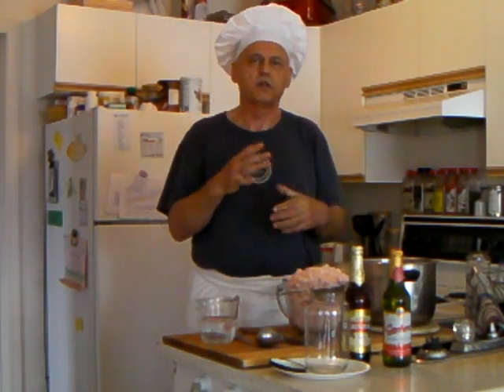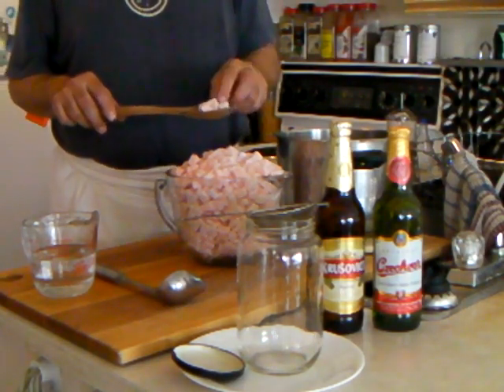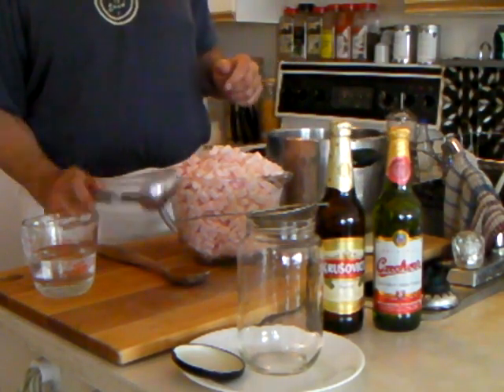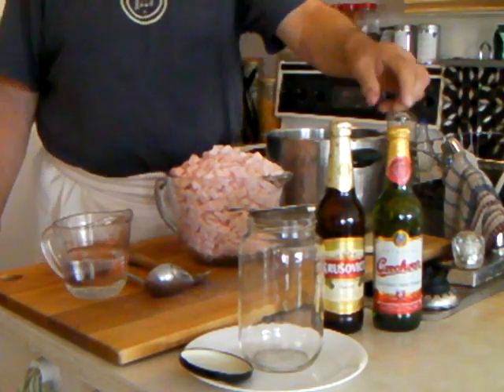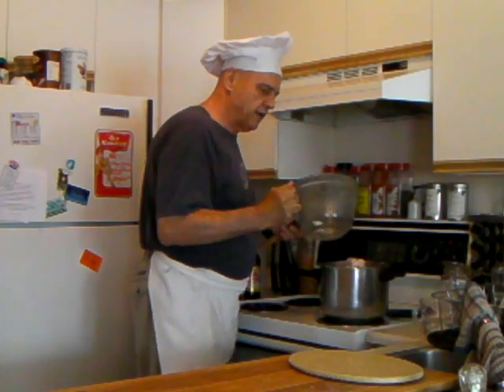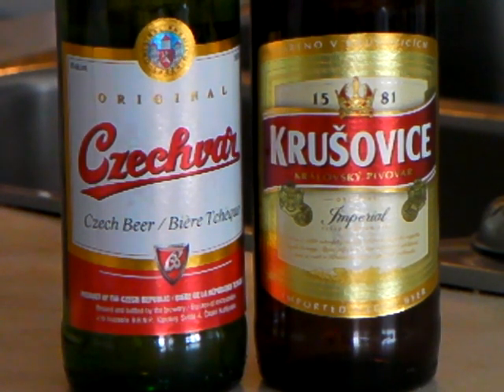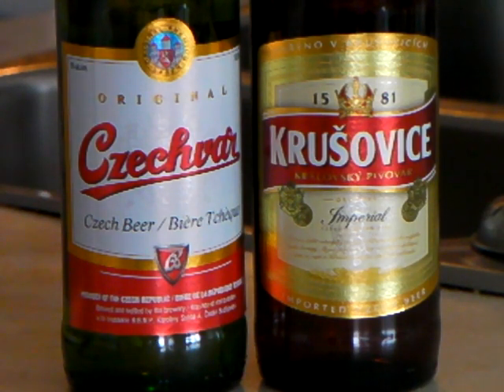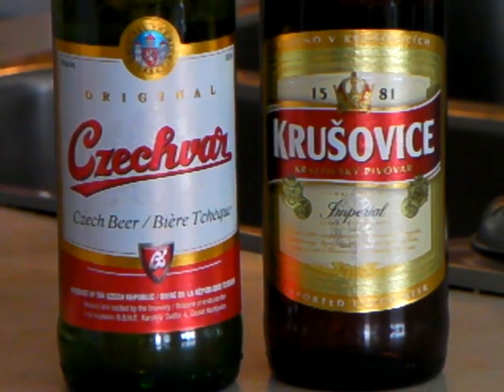Forgotten ART of Rendering LARD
Way healthier for frying than any oil for it will withstand much higher temperatures than oil; It is also great for cracked skin on your heels; soothing and healing for massage; higher in omega acids than salmon; excellent ingredient for cosmetics and of course soap making; when mixed with milk or heavy cream while cooling down it may also be used as a spread on the slice of rye bread; very effective protective cream on your hands before doing 'dirty' work; very inexpensive; Life is good -- and so will be your lard if you use organic ingredients. We also recommend to use good quality beer from your local small cottage brewery that is still using the old art of making the real beer, (the liquid bread as we call it), with hops, barley and good spring water.

Should you want to use this excellent lard for soap making you do not need to use any beer at all. Just water will do.